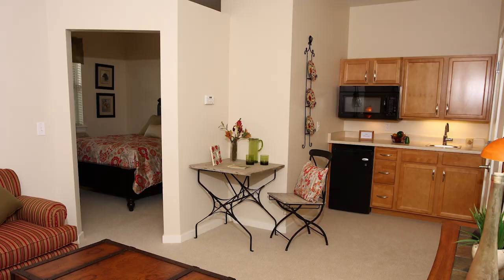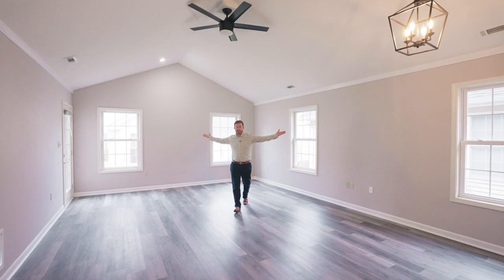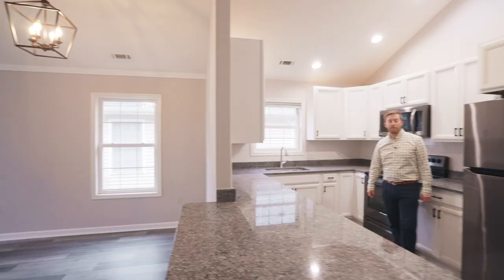1853 Rosser Ln, Winchester, VA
New Listing! 1853 Rosser Ln, Winchester
- 2 bedrooms, 2 baths
- Updated and ready for a new owner
- Brand new kitchen
- Granite countertops
- Beautiful cabinetry
- State-of-the-art appliances
- Freshly painted, new light fixtures, updated flooring, and more
- Property is rounded out with a 1-car garage